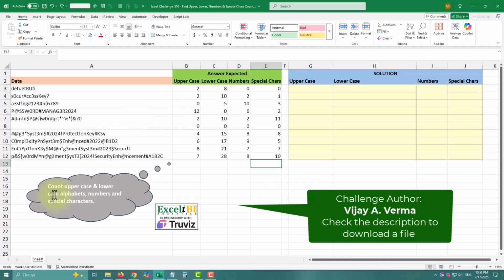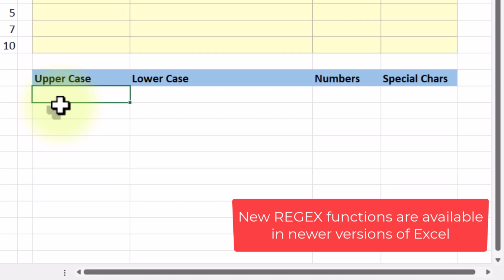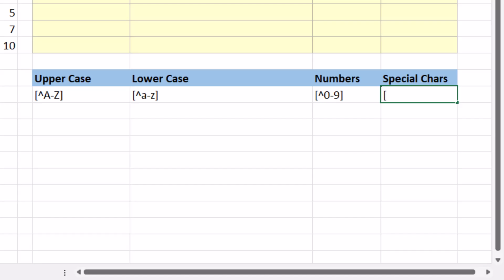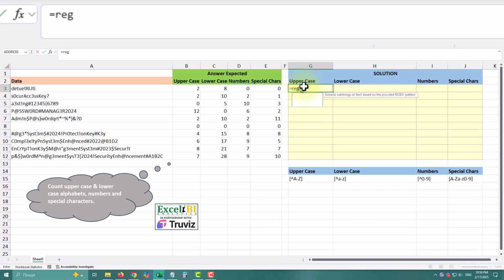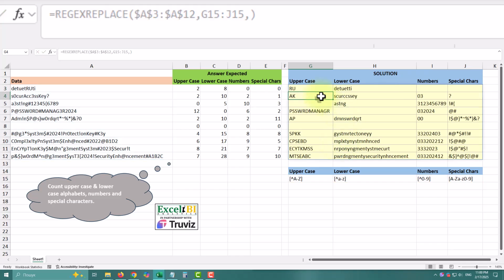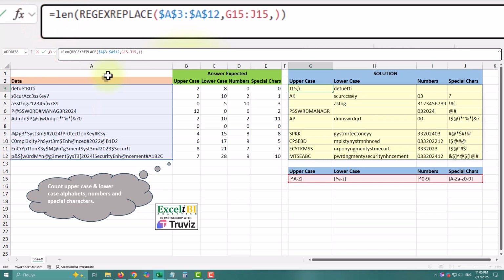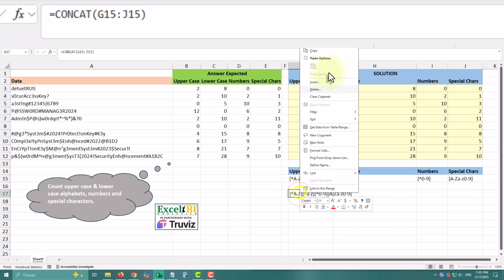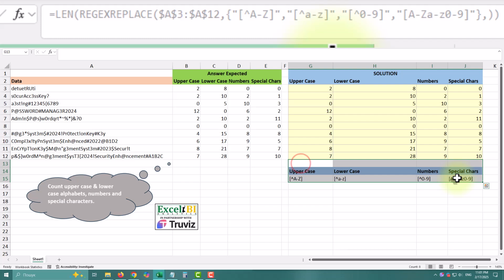Excel Challenge 05: Stop Struggling with Text—Master REGEXREPLACE!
Counting different character types in Excel—uppercase letters, lowercase letters, numbers, and special characters—can be frustrating, especially when dealing with messy text. But with Excel’s REGEXREPLACE function, we can extract and count each type in a single formula!

In this tutorial, we’ll walk through a step-by-step method to dynamically count different character types using REGEXREPLACE and LEN.

Solution:
=LEN(REGEXREPLACE($A$3:$A$12, {"[^A-Z]", "[^a-z]", "[^0-9]", "[A-Za-z0-9]"}, ""))

Other useful REGEX patterns to check:
1️⃣ Uppercase Letters: [^A-Z] – Removes everything except uppercase letters.
2️⃣ Lowercase Letters: [^a-z] – Removes everything except lowercase letters.
3️⃣ Numbers: [^0-9] – Removes everything except numbers.
4️⃣ Special Characters: [A-Za-z0-9] – Removes all letters and numbers, leaving only special characters.

Here’s What You’ll Learn:
✔️ How REGEXREPLACE works: Dynamically extract character groups.
✔️ Breaking down regex patterns: Simple explanations for each expression.
✔️ Using LEN with REGEXREPLACE: Get an exact count of different character types.
✔️ Writing compact formulas: Eliminate helper columns with array syntax.

By the end of this tutorial, you’ll be able to:
✅ Count specific character types in Excel without helper columns.
✅ Understand and apply basic regex patterns in formulas.
✅ Use dynamic array formulas for efficient text analysis.

💡 Pro Tip: If you need more advanced text processing, consider using Power Query or VBA for automation!

Links:
Challenge Author:
Vijay A. Verma